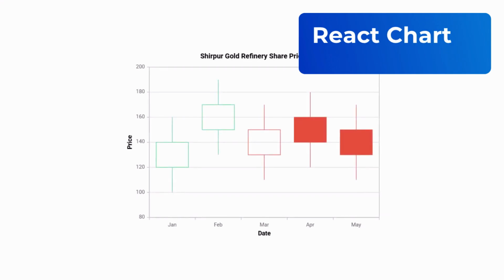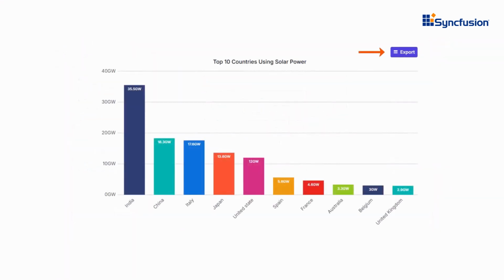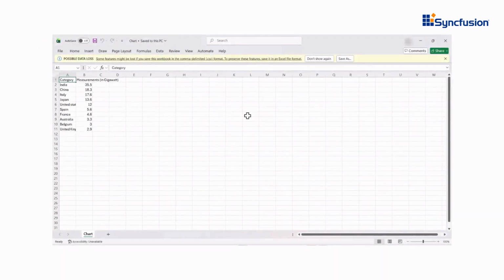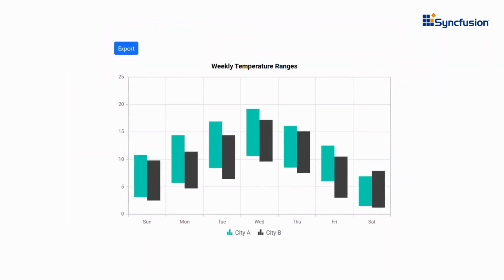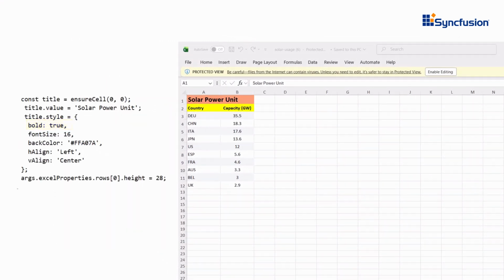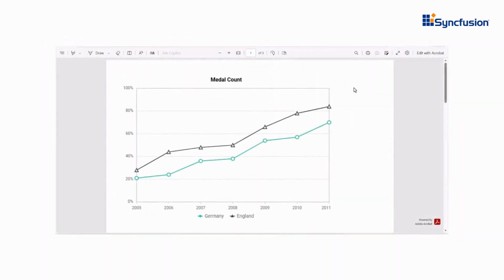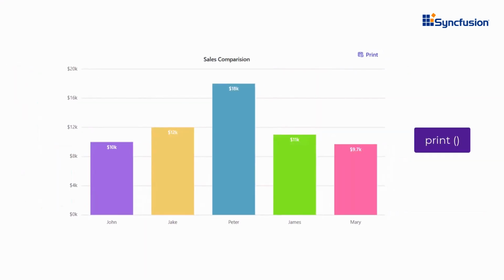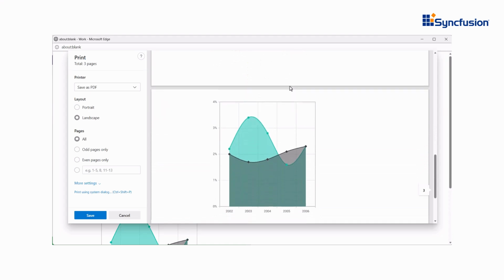React Charts: Export and Print Feature Walkthrough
In this video, see how the print and export features in the Syncfusion® React Charts component let users quickly save and share charts in polished formats. Charts can be printed directly from the browser or exported as images, PDFs, Excel files, or CSV files. You can print a single chart or multiple charts together, and developers can customize export behavior by disabling downloads or generating Base64 output for custom file handling.

These capabilities make reporting smooth and flexible. Users can export charts to specific locations, maintain chart styling across formats, and rely on optimized layouts for clean print results. With support for PNG, JPEG, SVG, PDF, XLSX, and CSV, these features ensure charts are easy to integrate into reports, presentations, and analytical workflows.

The Syncfusion® React Charts component is a powerful, interactive tool offering over 50+ chart types—including line, bar, area, pie, doughnut, scatter, polar, radar, waterfall, and financial charts like candle and OHLC. It supports seamless data binding from local sources, Web APIs, OData, and Entity Framework, along with lazy loading for large datasets and full responsiveness across devices.

Customization and interactivity options are extensive, with support for multiple axis types, multi axis configurations, customizable labels, grid lines, ticks, and formatting. Charts can be arranged in rows and columns, and legends include toggling, positioning, wrapping, and scrolling.

Interactive features like data labels, tooltips, markers, annotations, zooming, panning, highlighting, trackballs, and crosshairs make data exploration intuitive. The component also enables drill down, synchronized charts, sorting, trendlines, financial indicators, empty-point handling, drag and drop editing, and exporting to image, PDF, Excel, CSV, and printing.

Designed for global, accessible applications, it supports localization, globalization, right to left rendering, and WAI ARIA compliance. Built in themes such as Material, Bootstrap, and Tailwind CSS can be fully customized to match your branding.

The Charts component is also available for other major platforms: JavaScript, Angular, Blazor, Vue, ASP.NET MVC, and ASP.NET Core.